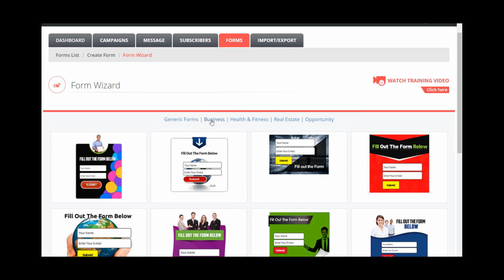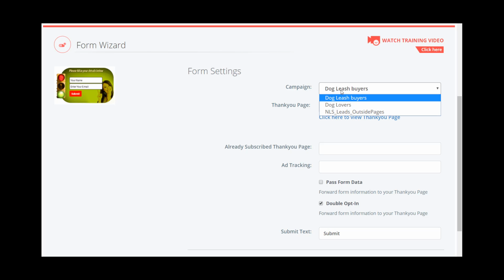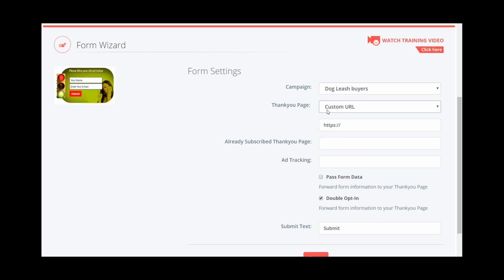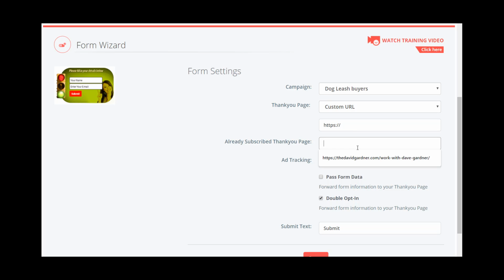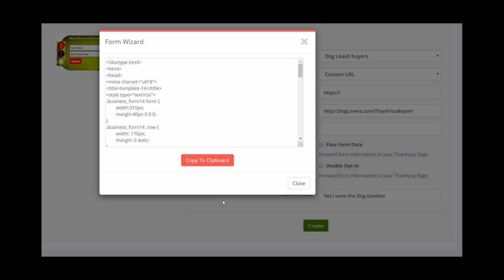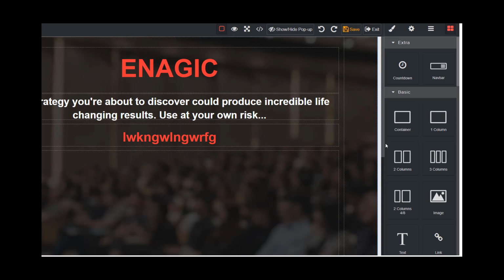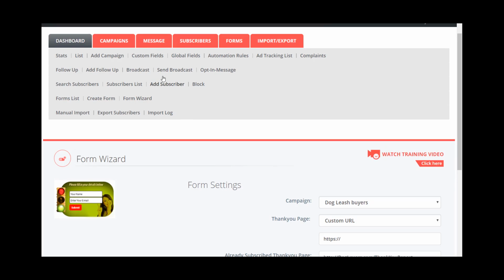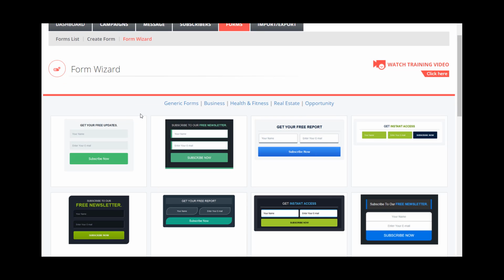21 Now Lifestyle Email AutoResponder Creating Graphic opt in Forms with the Form Wizard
021 Now Lifestyle Email AutoResponder Creating Graphic opt in Forms with the Form Wizard
In this video I show you how to use the Now Lifestyle EMail autoresponder to create graphic opt in forms with the form wizard

1) Landing page builder
2) Email autoresponder
3) Authority website builder
4) Live conference and webinar tools
5) Video hosting, sharing and streaming

DaveGardnerMarketingGod